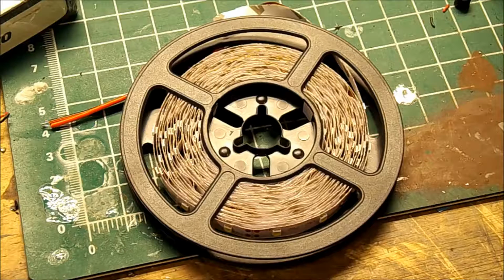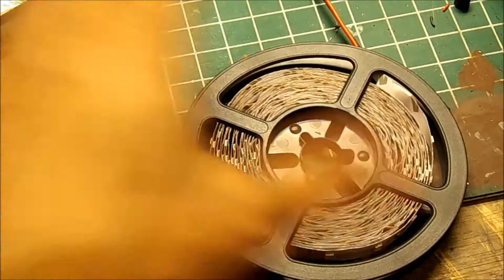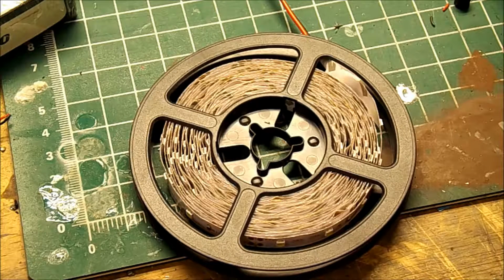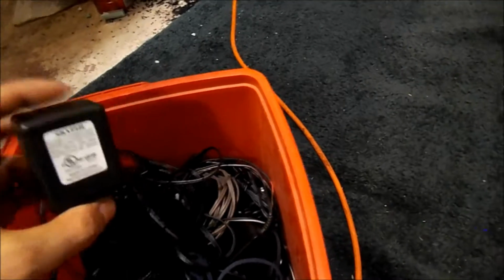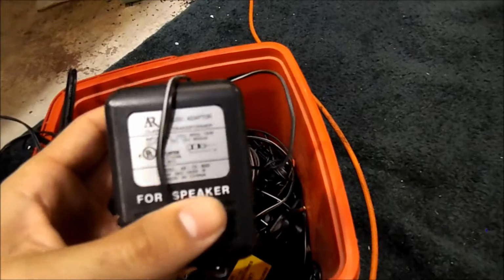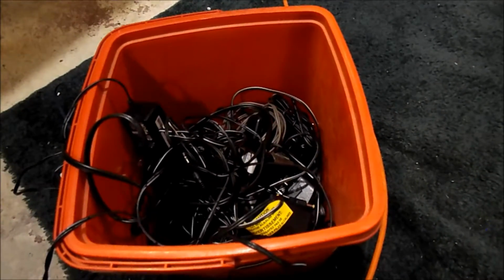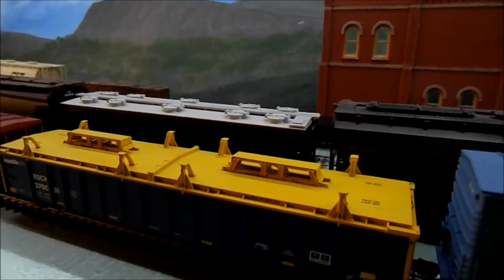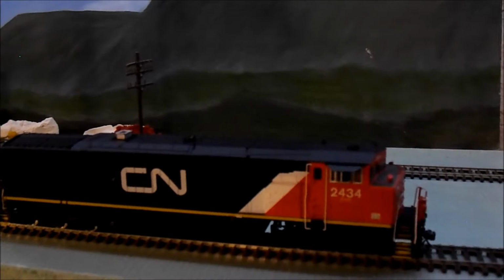LED lighting upgrade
LED's are cheap and plentiful, also versatile when sold on a ribbon. in this case, for evenly lighting a long narrow passage.